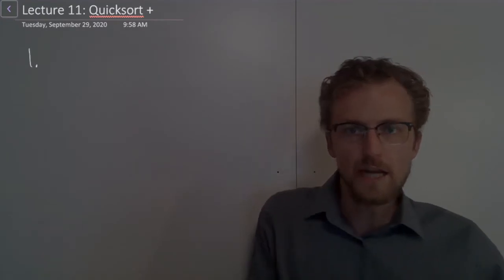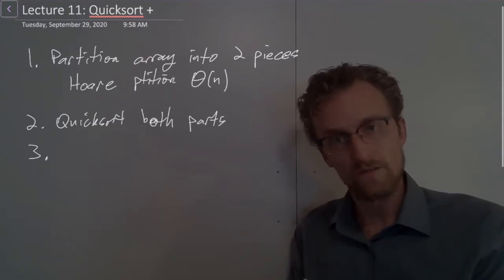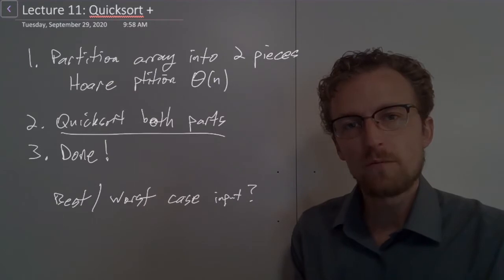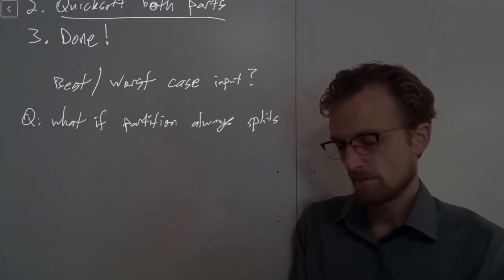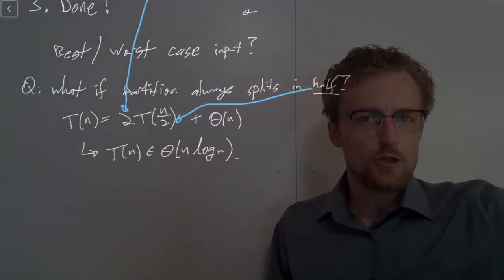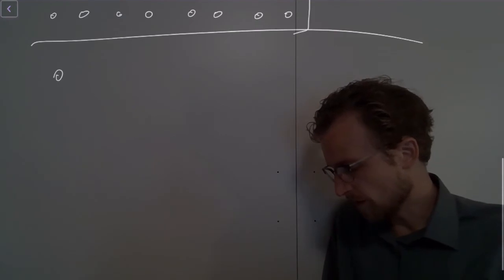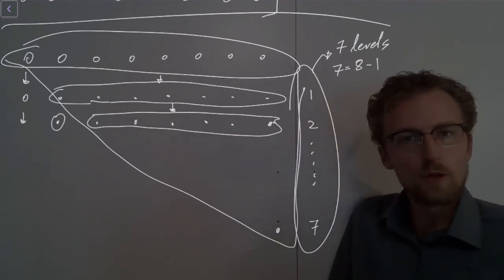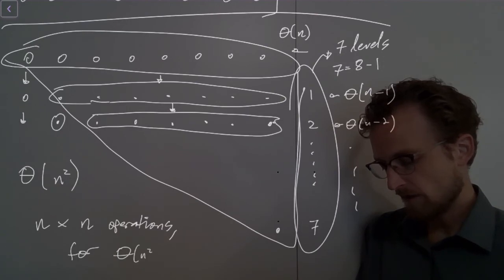CS 5720 L11 01 Quicksort complexity